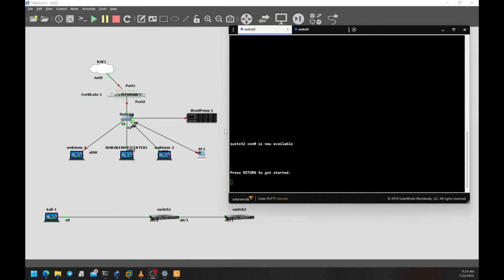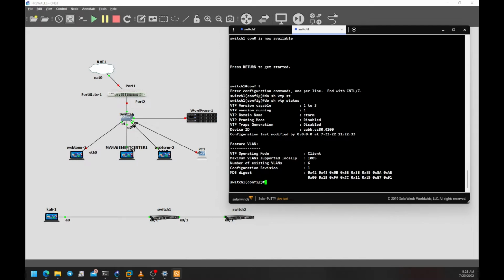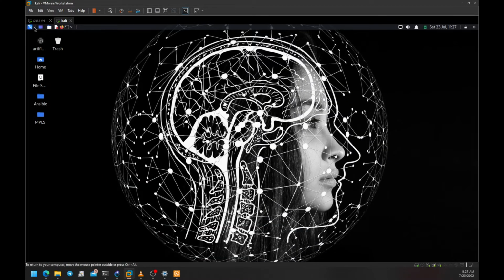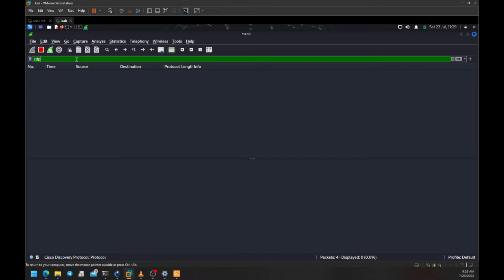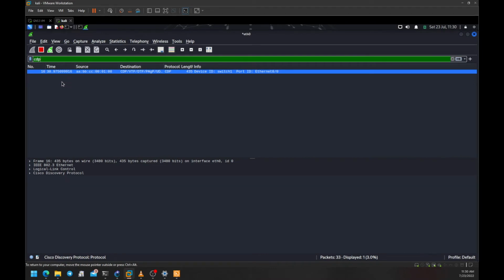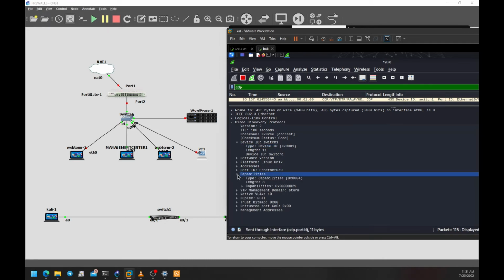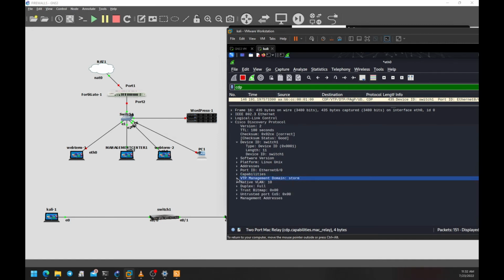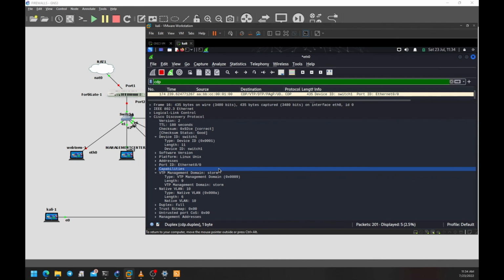Deep Packet Analysis Ep9 - Cisco Discovery Protocol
Everything You Need To Know About Cisco Discovery Protocol.